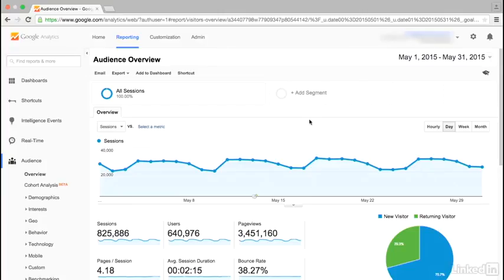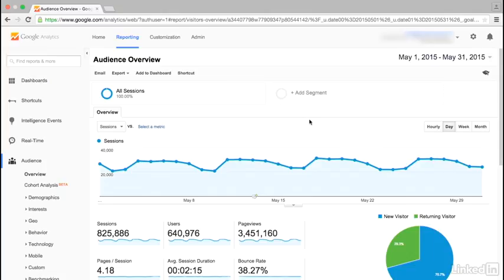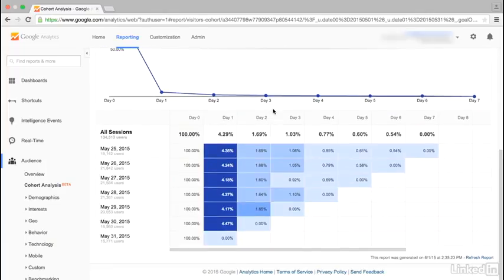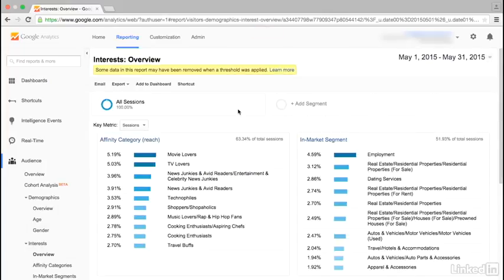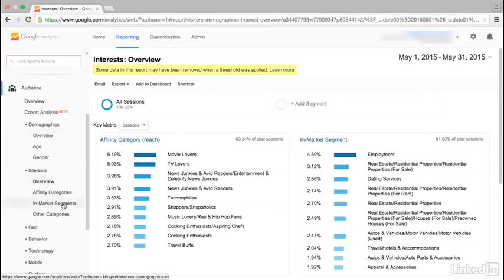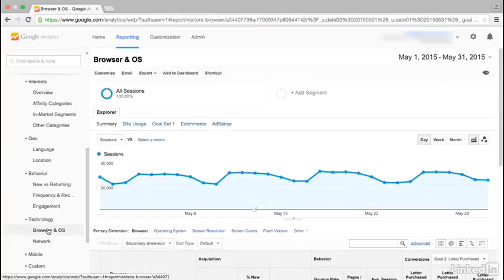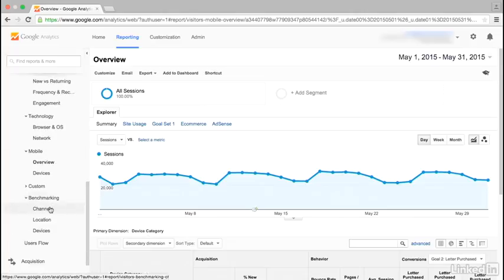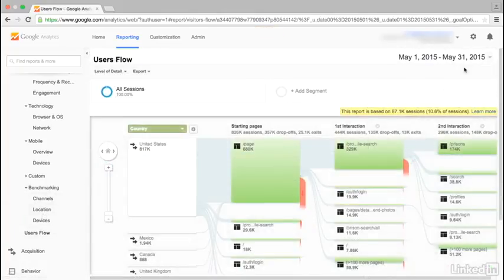574707 05 01 XR15 Audience 197523